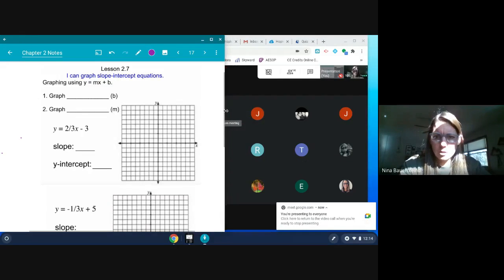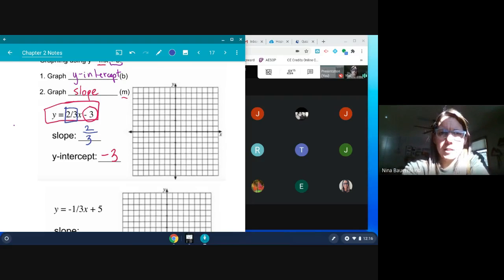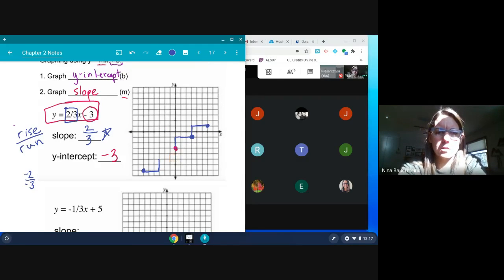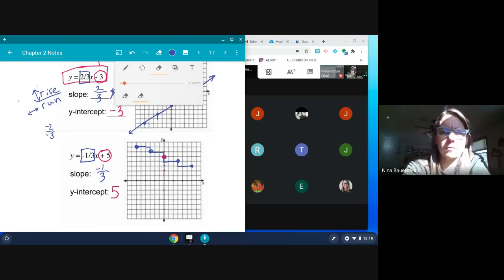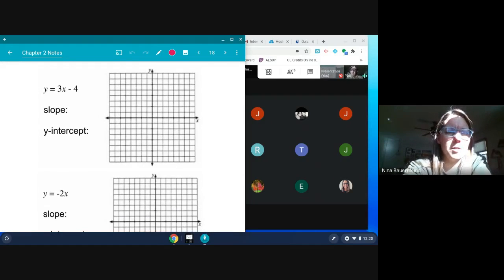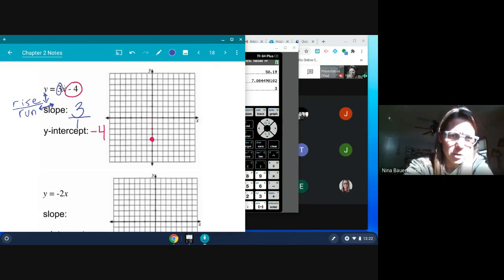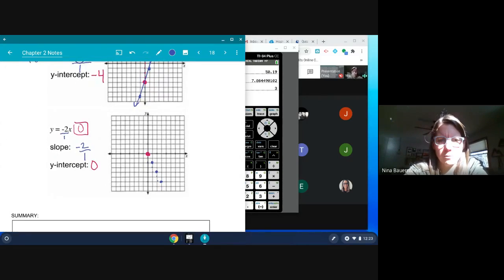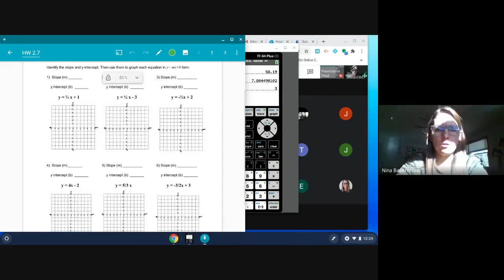Lesson 2.7 (GE)